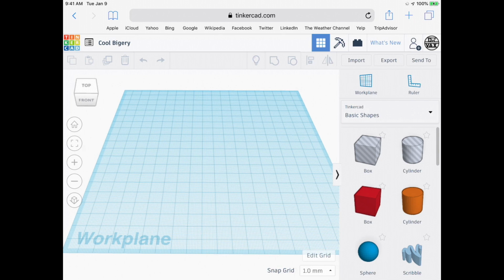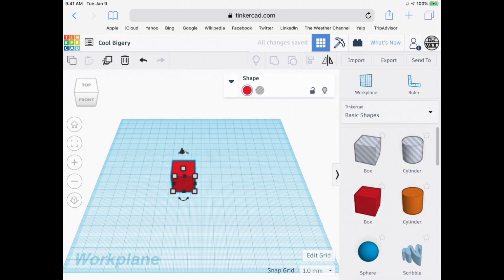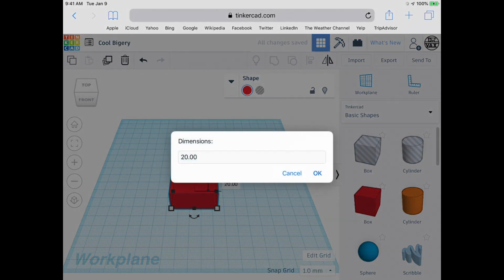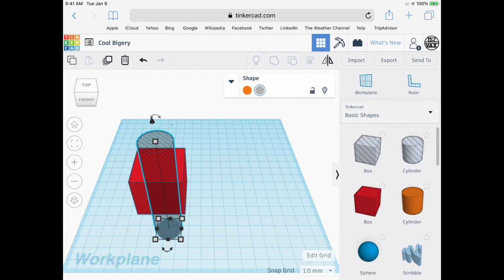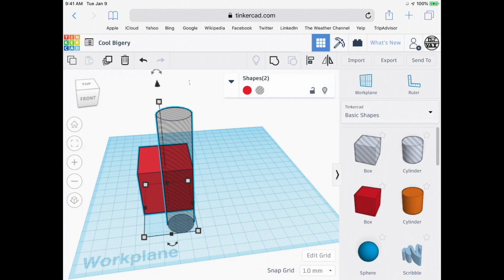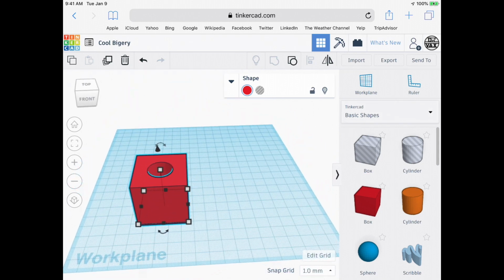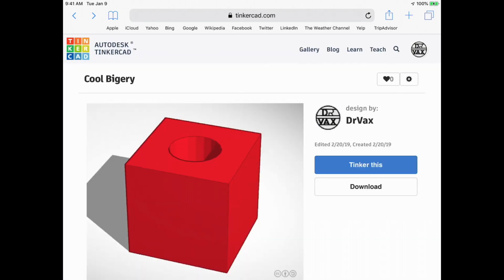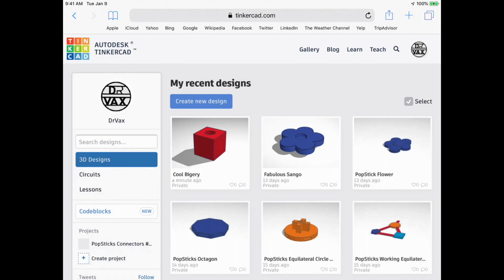Tinkercad at 30,000 feet from an iPad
In this video, I explore the practicality of using an iPad on airplane wifi while flying across the United States.
Irv